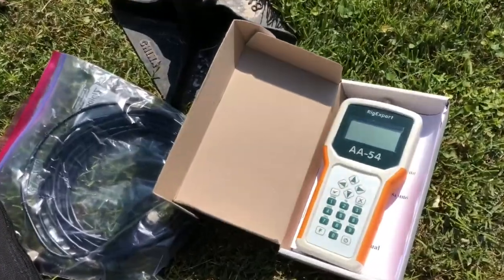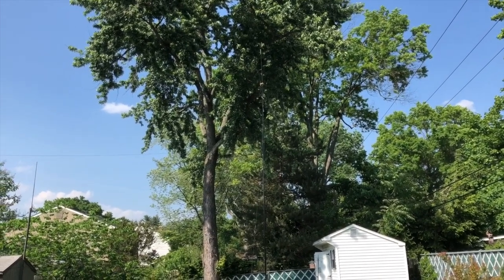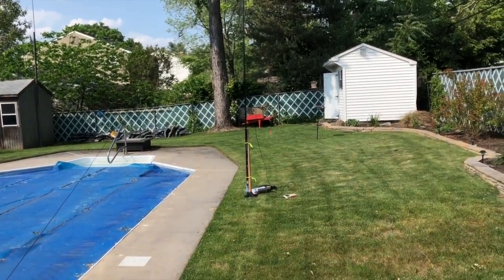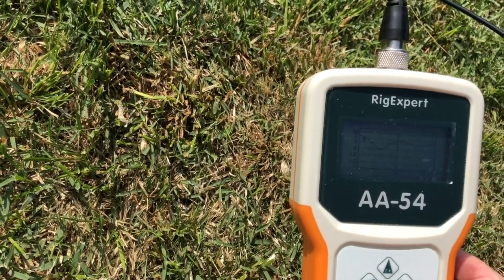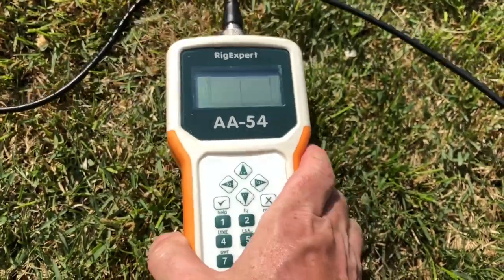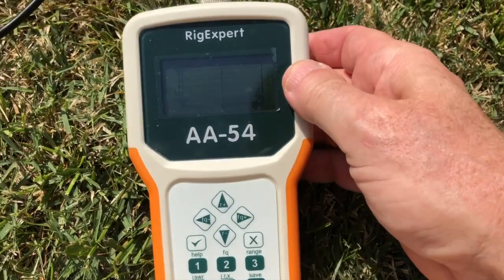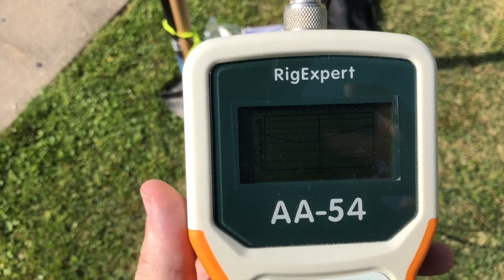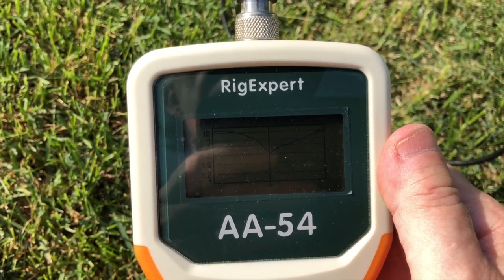Tuning the K9ARV Linked Dipole for 40M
Tuning a high SWR out of a linked dipole antenna for QRP use.